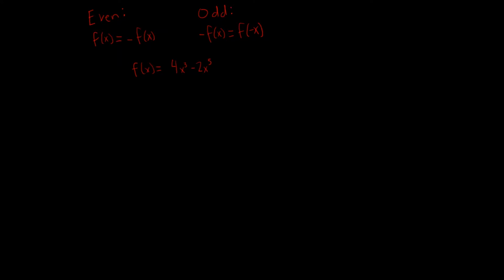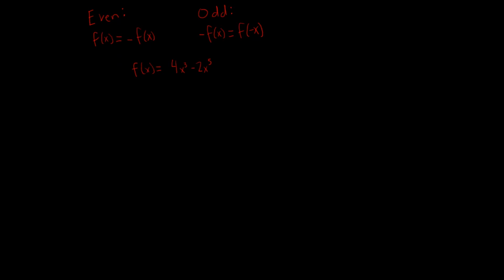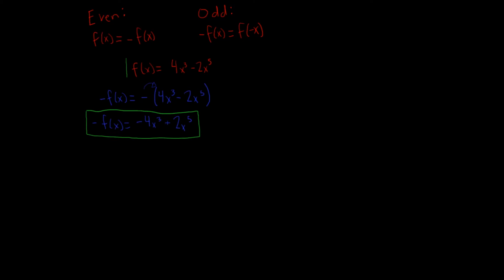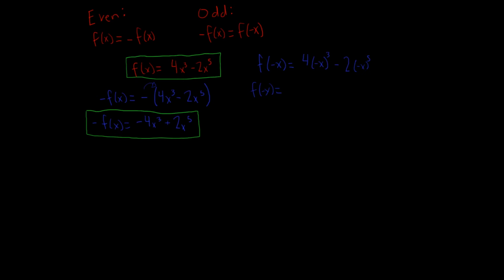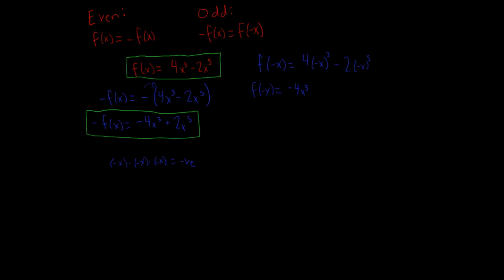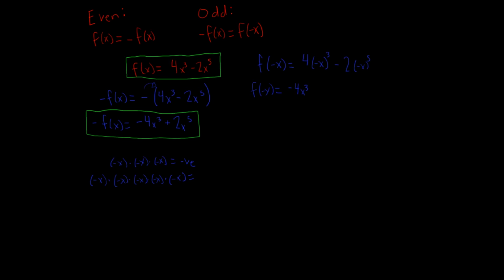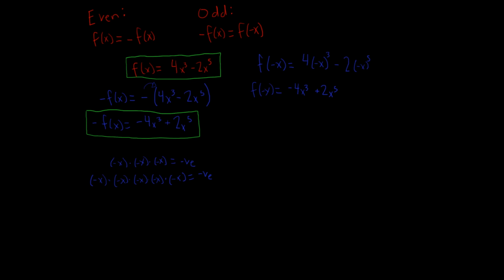Even and Odd Functions Example #2 - Polynomial Functions